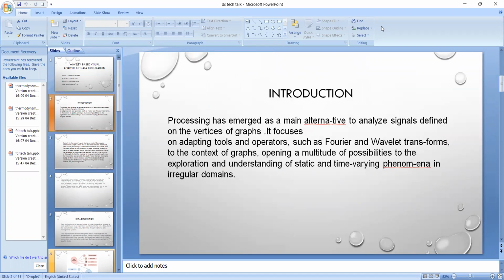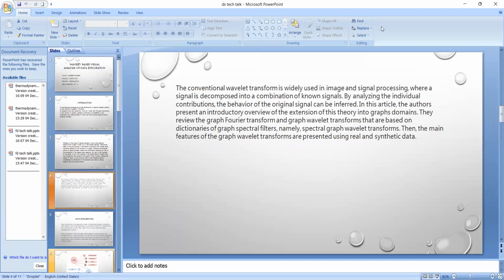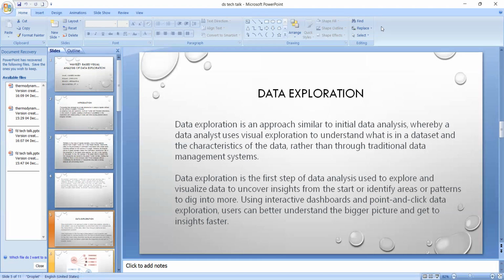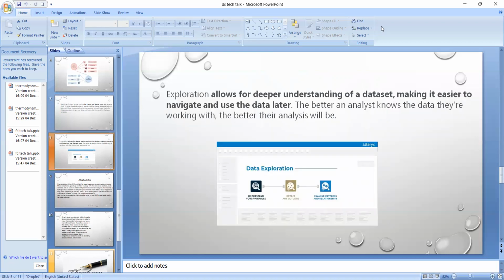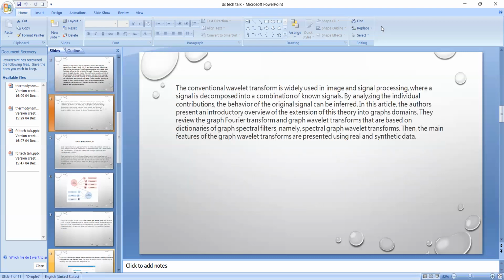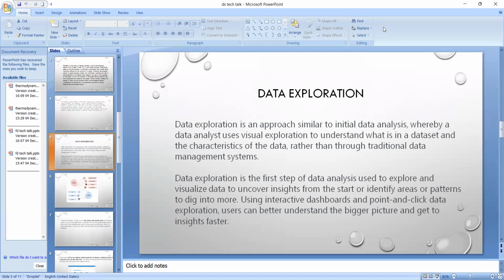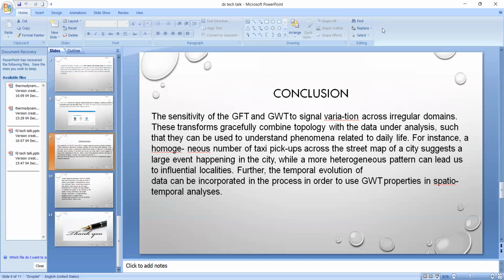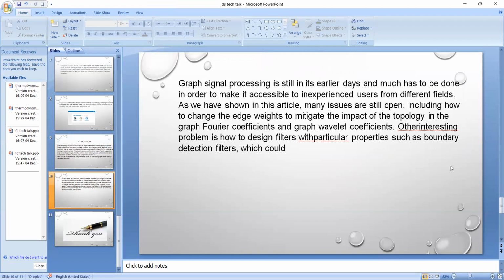December 4, 2022